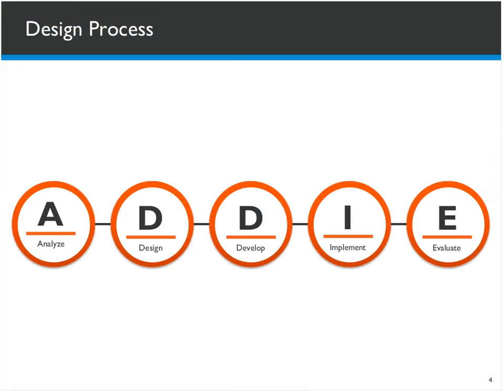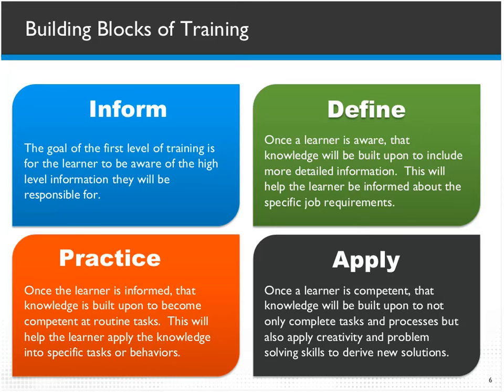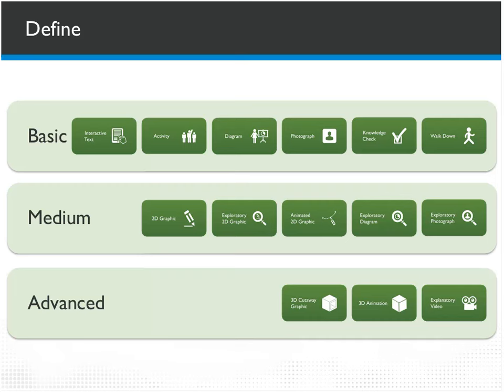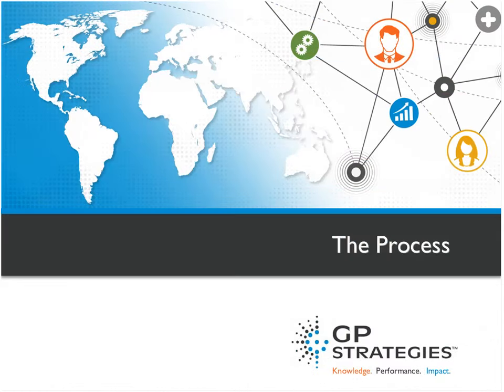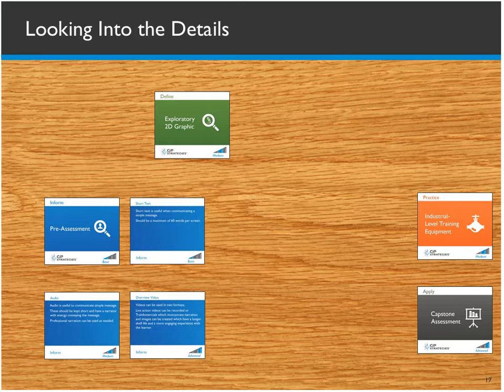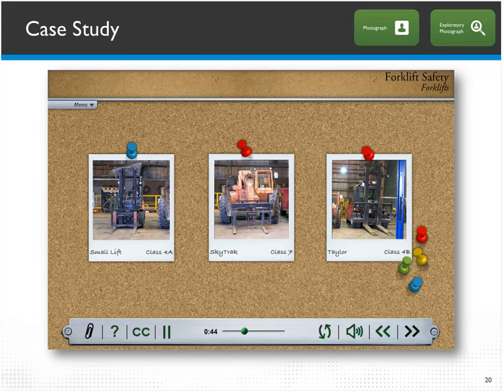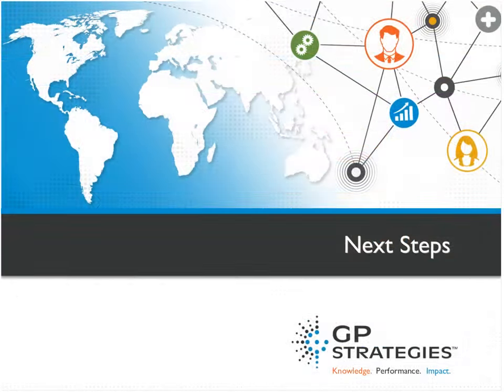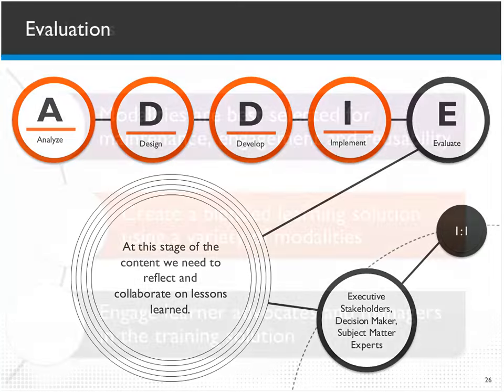Webinar | Rapid Technical Design: The Mechanics Behind Training Design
When developing technical training, how do we try to capture the knowledge of our experts to communicate to a broader audience? How do we know when we should have hands-on training or when a 3D animation may communicate a message with more clarity? At GP Strategies, we have developed a rapid analysis process to have your organization map out the ideal training solution. This free 20-minute webinar provides easy-to-understand insights on the application of the rapid analysis process. Sheri Weppel, Director of eLearning, Training and Development, addresses the following questions:
• What tools are used to inform the learners of a message?
• What tools are used to define the specifics of a training solution?
• What tools are used to practice the training content?
• How do we confirm if learners can apply the knowledge to their jobs?

This webinar is a continuing discussion on new learning strategies for our technical audiences.